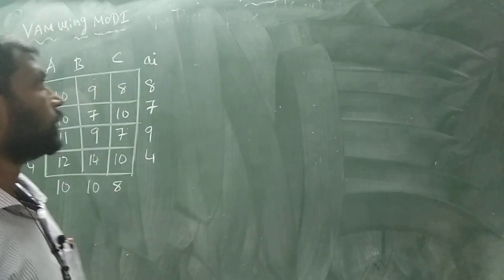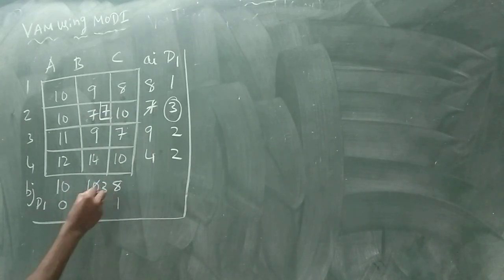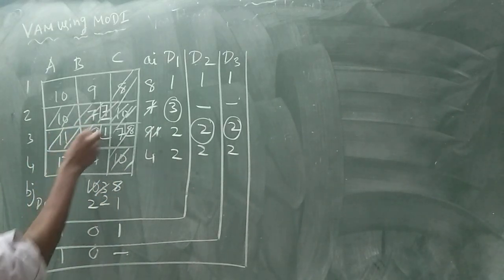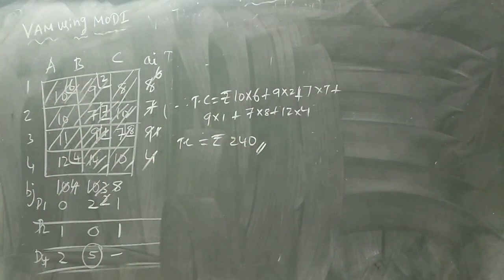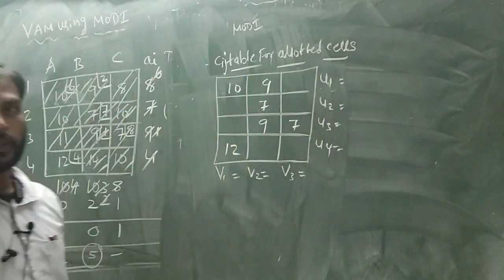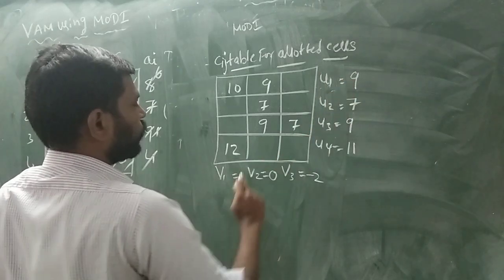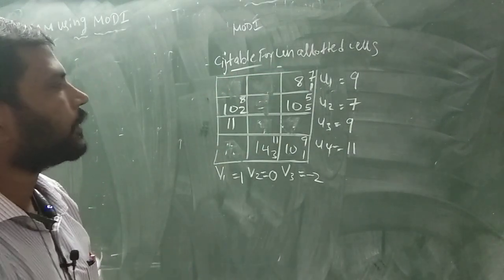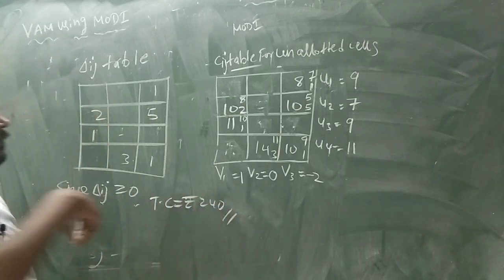Vogel's Approximation method Using Modi | Vam using MODI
In this  video about Transportation Problem in Modi Method or we can U-V Method using Vogel's Approximation Method (VAM), optimal solution in operation research. Hope this will help you to get the subject knowledge at the end.